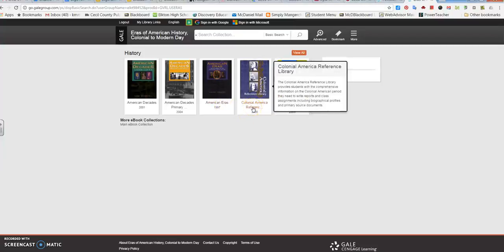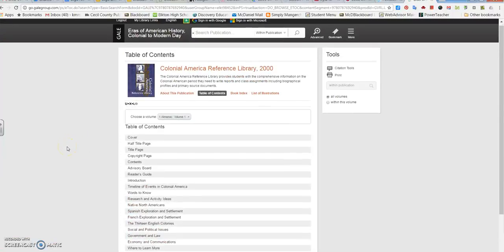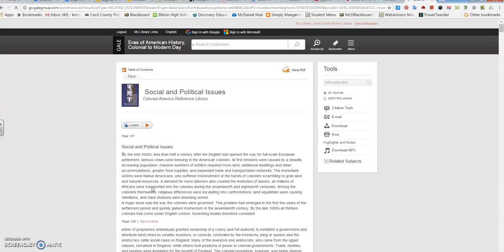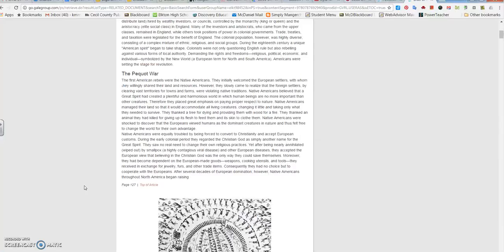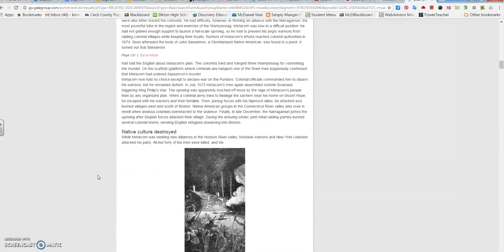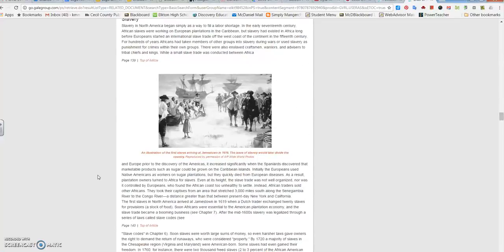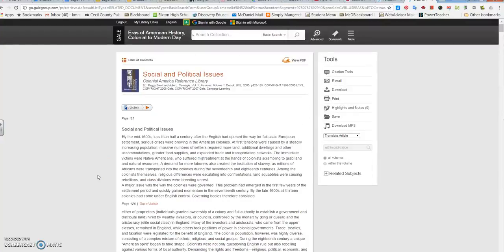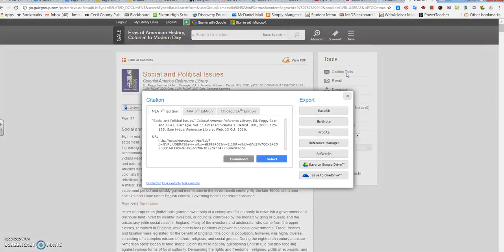Eras of American History, Colonial to Modern Day Screencasl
SLM509